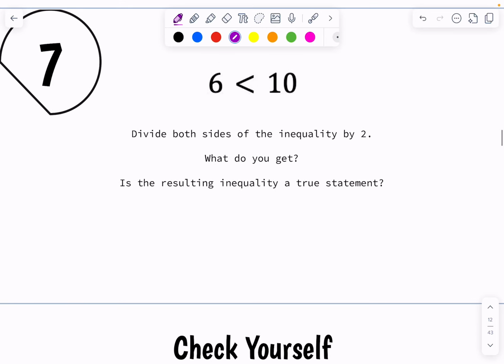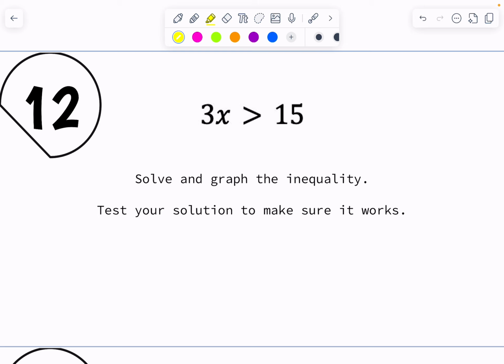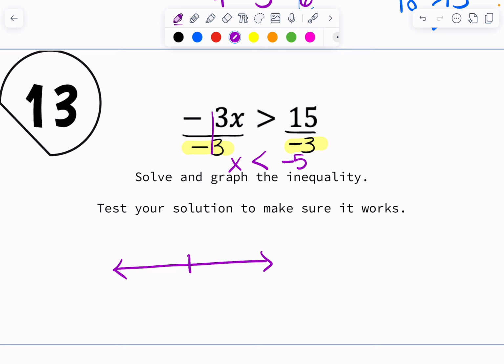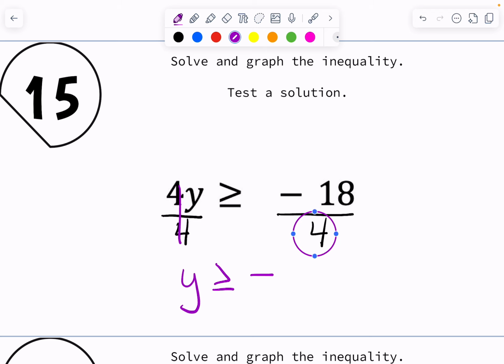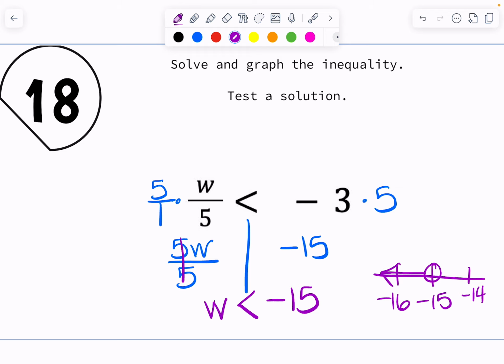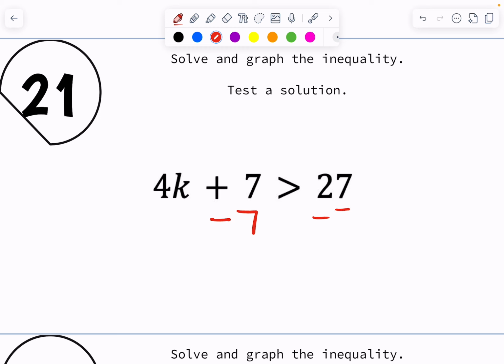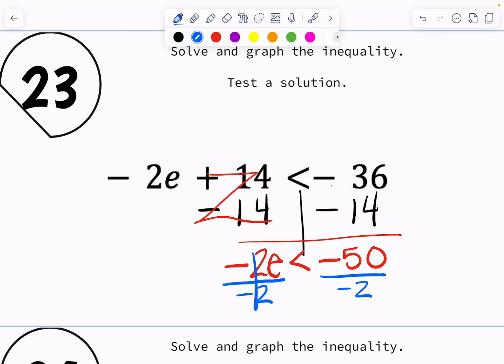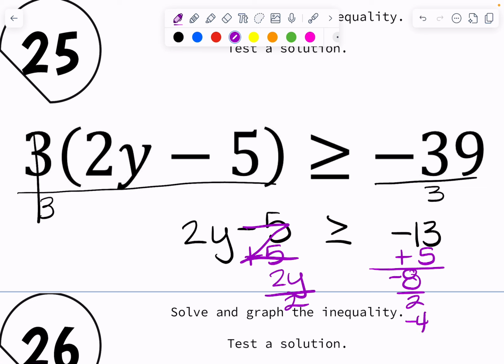Solving 1 and 2-Step Inequalities